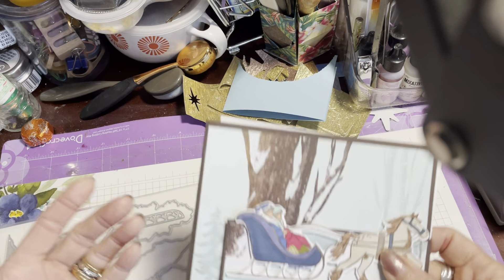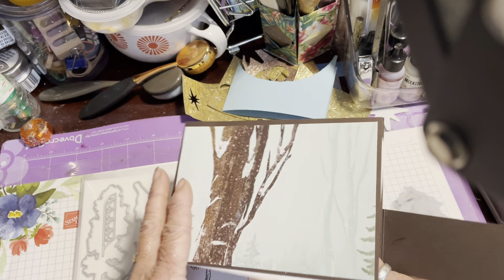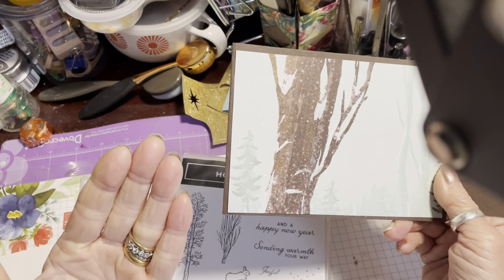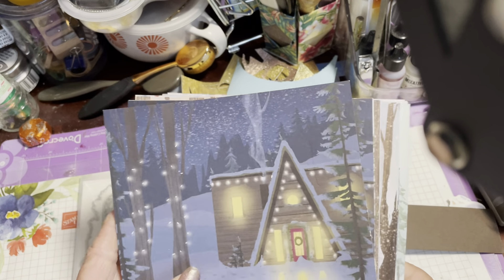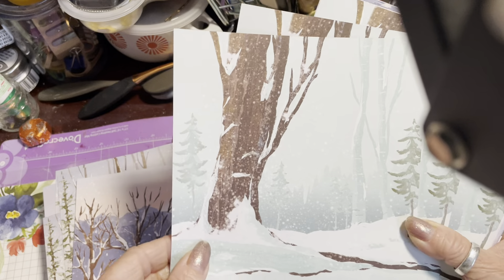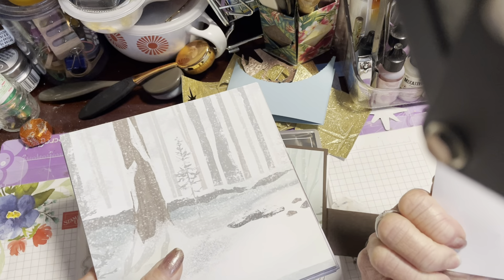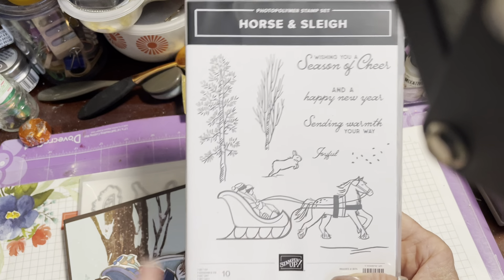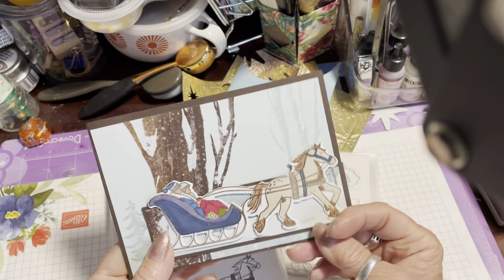Horse and Sleigh by Stampin Up!